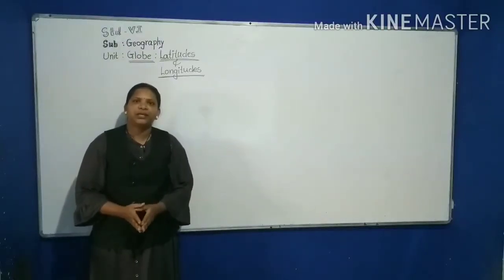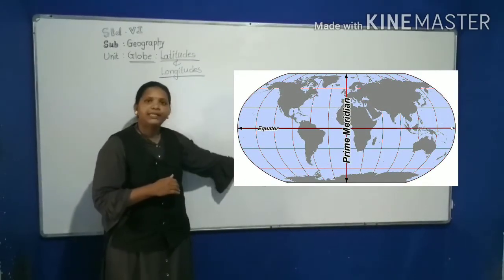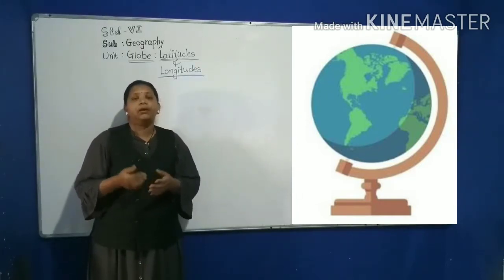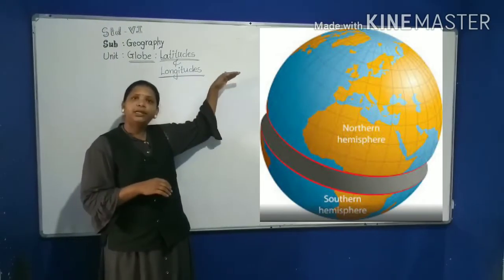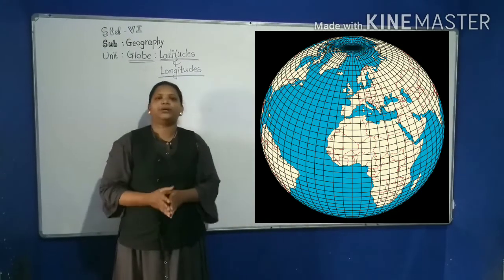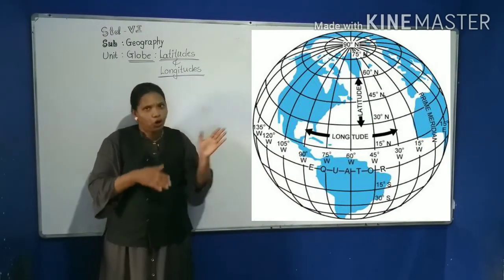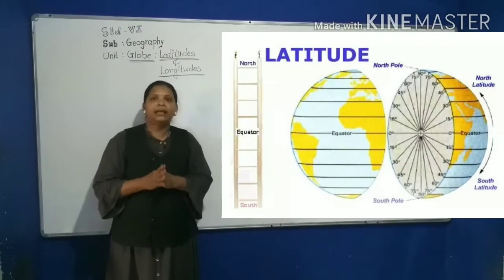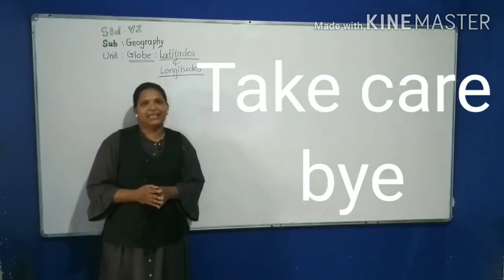Class 6th Geography Chapter 2 GLOBE LATITUDES AND LONGITUDES( part 1)